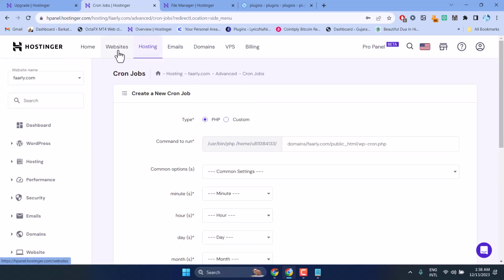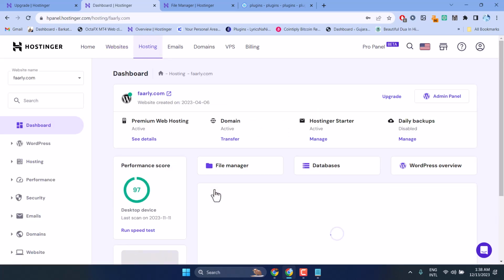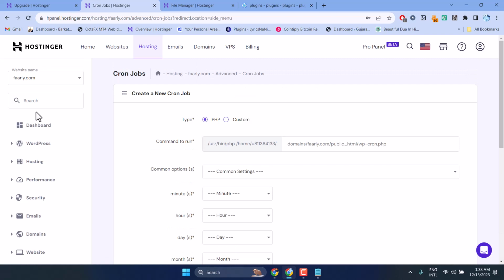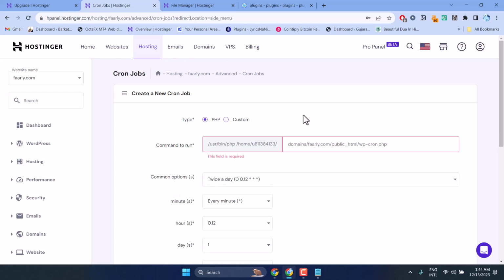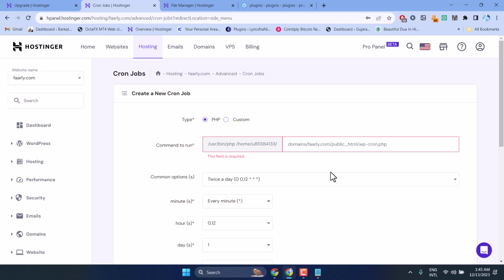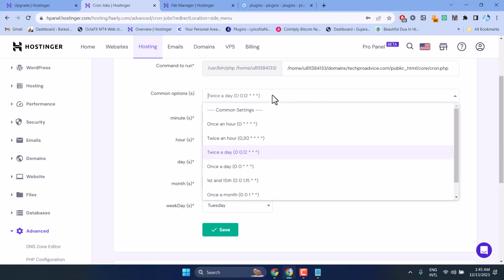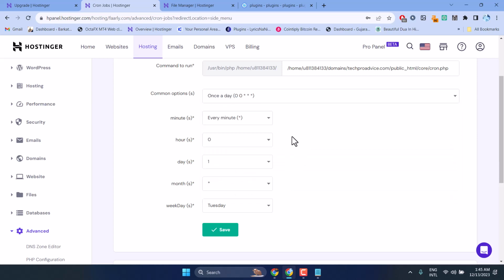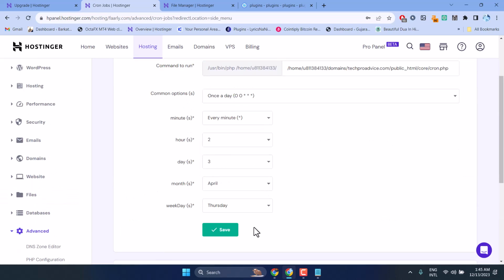How to Set up a Cron Job at Hostinger